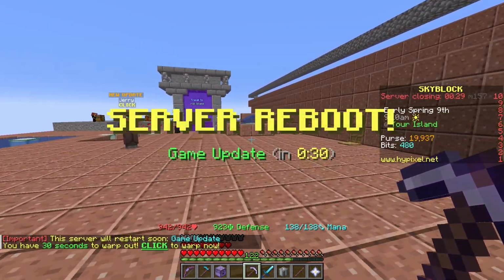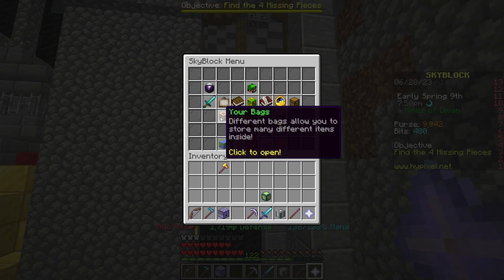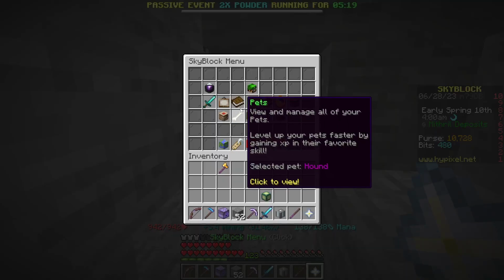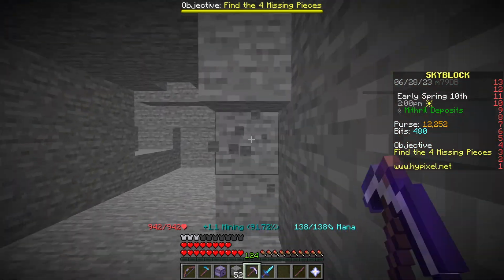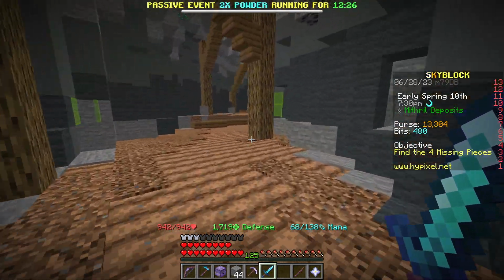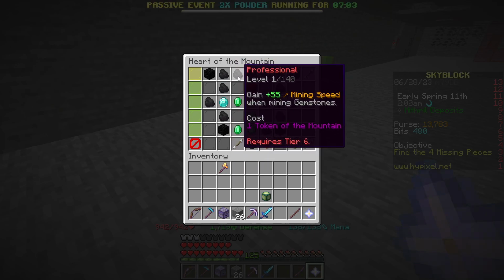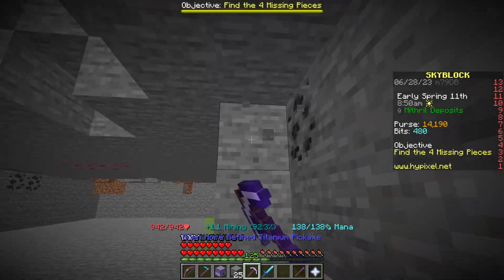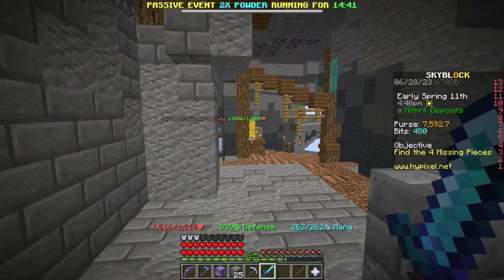Farming Mithril Deposit For Treasurite: Magzie Plays A Combat Challenge On Hypixel Skyblock! EP:28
In this episode, We grind the Mithril Deposits for Treasurite!

Goals:
Max Slayers For (First 3 Slayers)
Max Combat Skill
Max Slayers Gear & Weapons
Only Money Making Minion Used Is Combat Minions
Archive 3rd Bank Upgrade
Museum Worth Gilded or Higher
Max Combat Collections
Tier 11 Combat Minions

Schedule:
Monday: Slayer Grinding
Wednesday:  Grind Bestiary